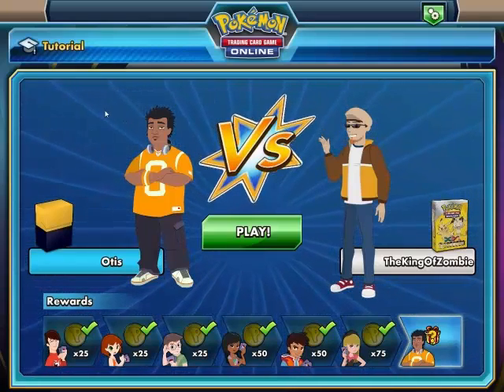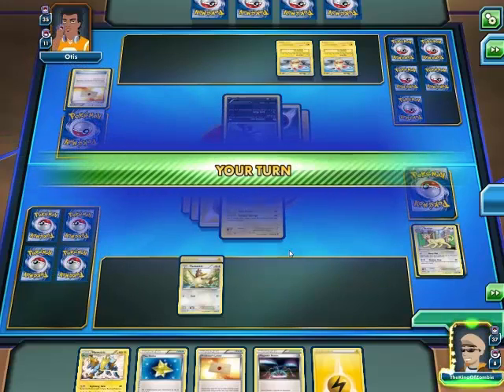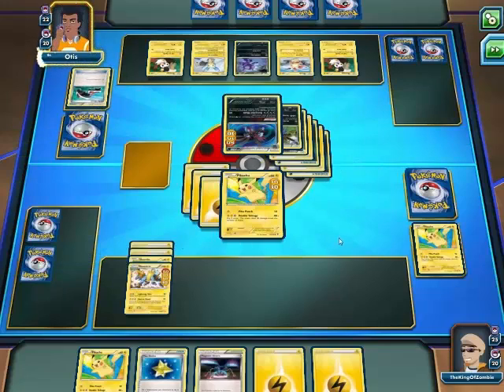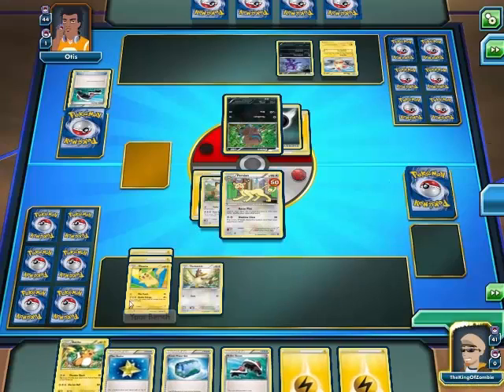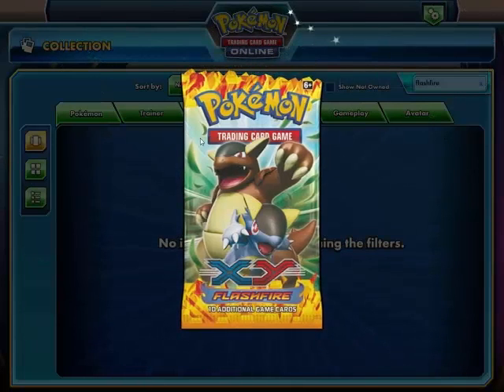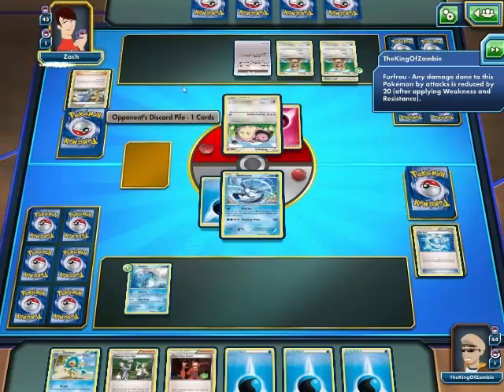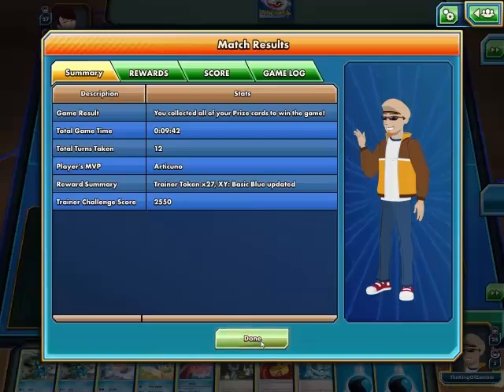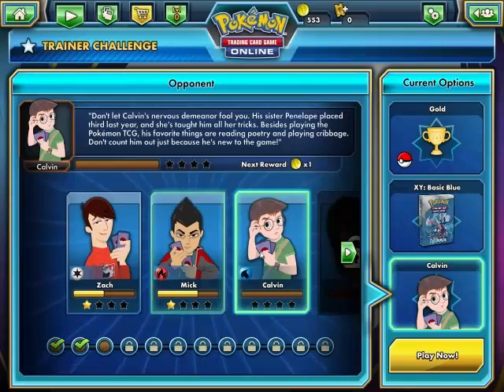Pokemon TCG Online: Ep. 2 - Finishing the Tutorial